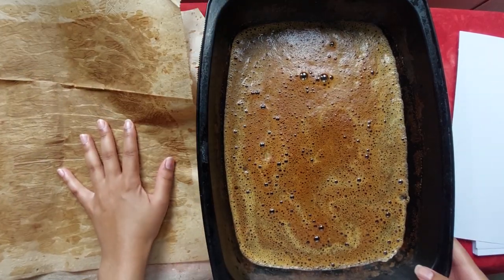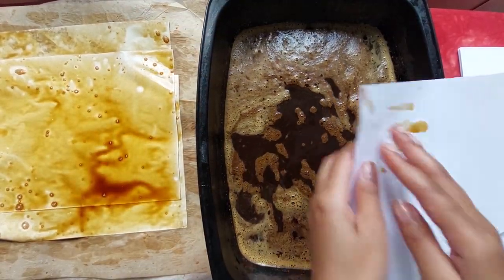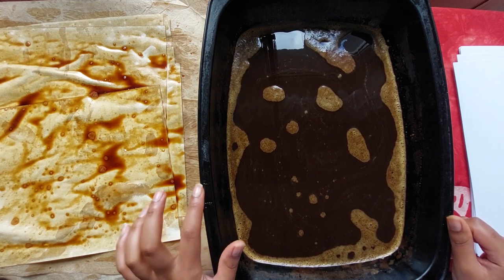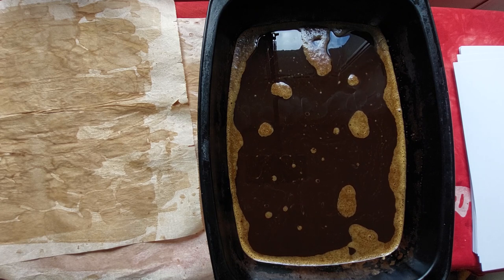A short *How I* Coffee Dye Paper.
This is how we, my daughter and I, make coffee dyed paper.

6 heaped tablespoons of coffee in 500ml of warm water for dark coffee dyed paper.  Whisk hard for the bubbly,  patchy effect.

Use gloves when doing many papers as coffee will stain your nails too 😅!